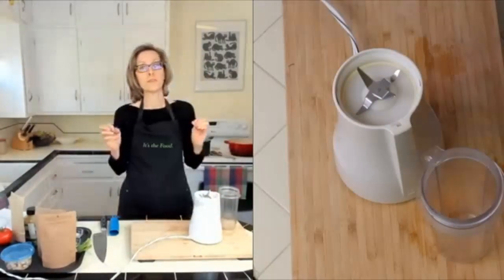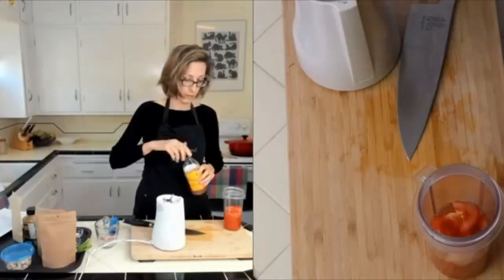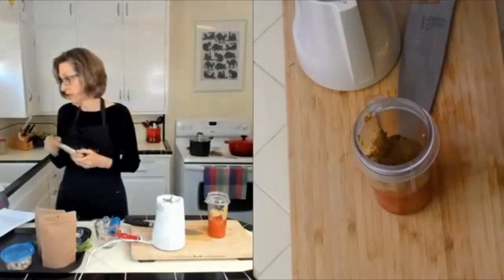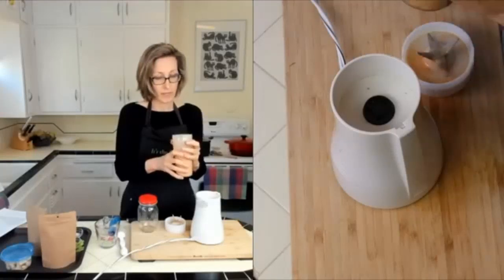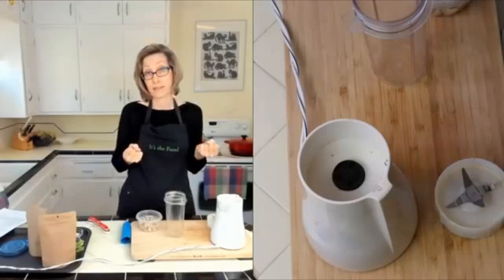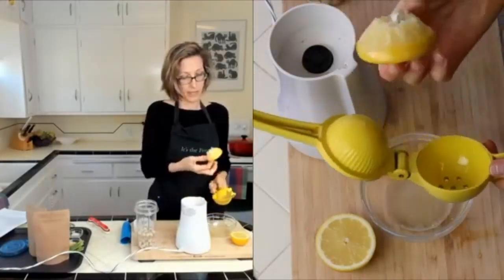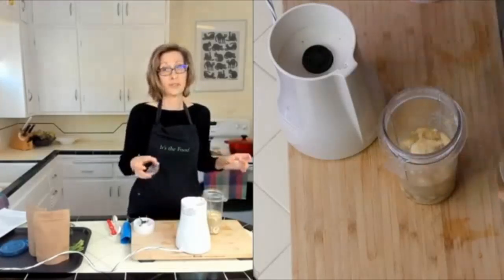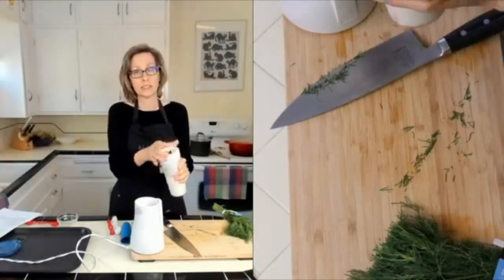Dressings: Ranch & Tomato Vinaigrette | Cooking Demo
In today's cooking class, I show you how to make two of my favorite salad dressings: Tomato Vinaigrette and Ranch, both great everyday dressings! (Toward the end of video, I show the completed dressings on a salad, along with a Minestrone soup I made in this same class; you can find the link to the soup below as well.)

Tomato Vinaigrette recipe:
(and page 76 of the Straight Up Food cookbook)

Ranch Dressing recipe:
This recipe is not on the blog, but on page 82 of the Straight Up Food cookbook (see below).

Straight Up Food shows you how to prepare the most delicious, health-promoting recipes on the internet! 100% plants, no added sugar, oil or salt, and gluten-free—for your health, for the animals, and for the environment!